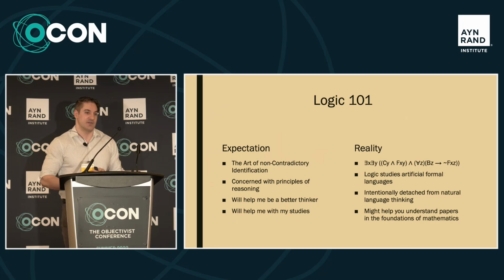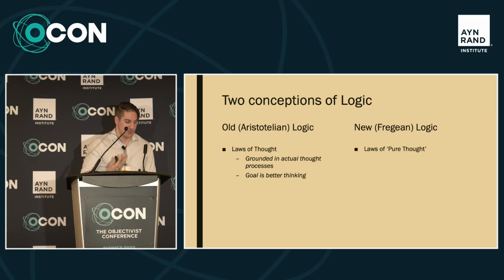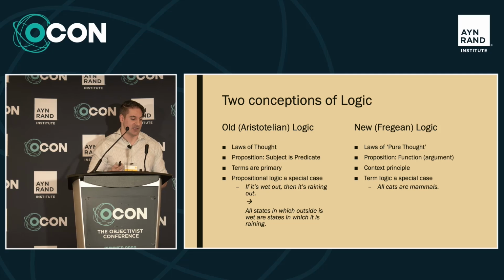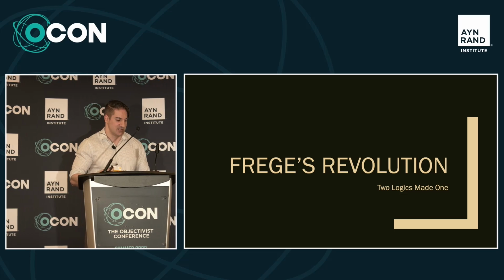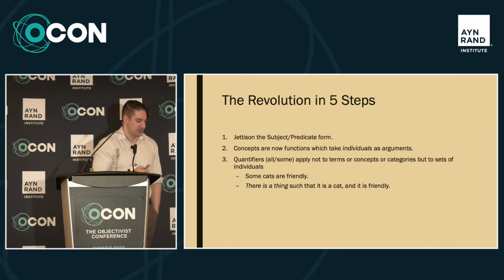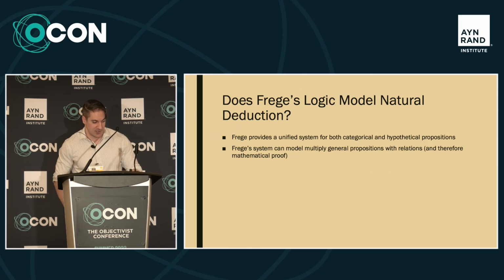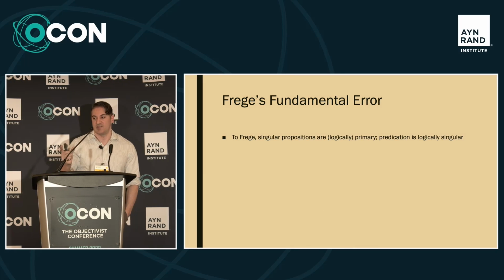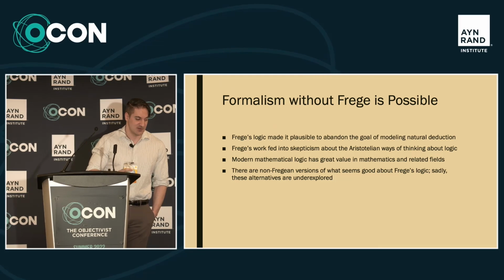Frege's Logic: Revolution or Devolution? by Mike Mazza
The most significant figure in the history of logic after Aristotle is 19th-century German philosopher Gottlob Frege. Frege’s work in logic and philosophy is foundational to the “analytic” tradition in philosophy and has had a strong influence on mathematics and computer science. This lecture discusses his revolution in logic and critiques its philosophical foundations.

Recorded live on July 6, 2022 as part of the Objectivist Summer Conference.

Download or stream free courses on Ayn Rand’s works and ideas with the Ayn Rand University app:

Keep in Touch! Sign up to receive email updates from ARI

Explore these ideas further! ARI's online publication, New Ideal, explores pressing cultural issues from the perspective of Ayn Rand’s philosophy, Objectivism